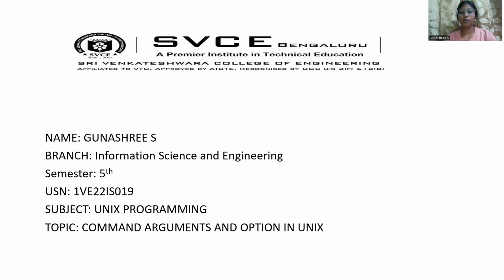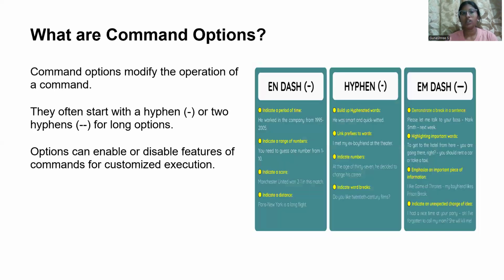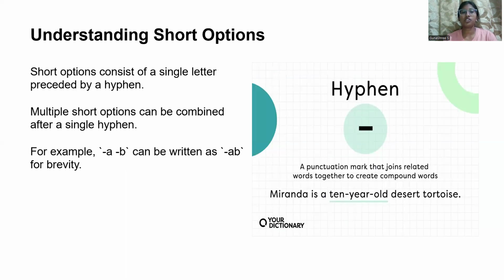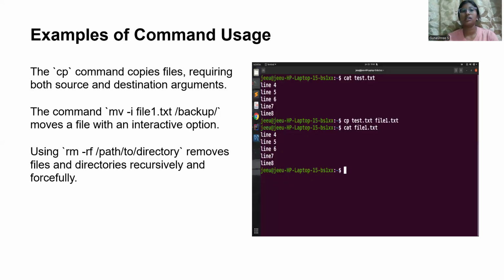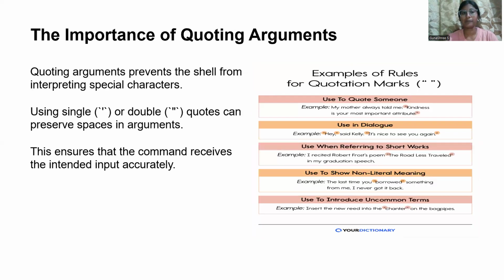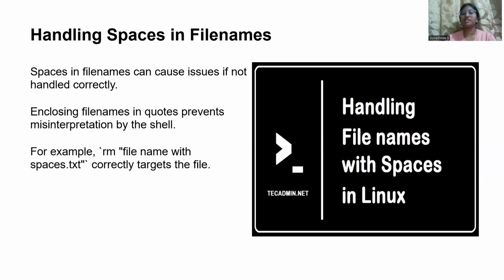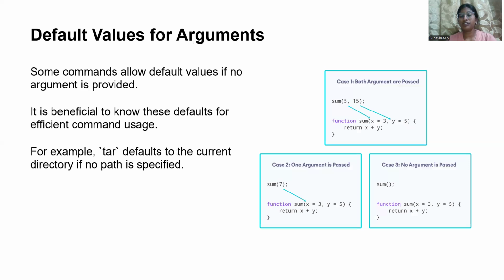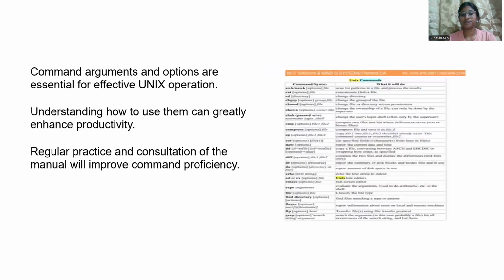Command Arguments and Options